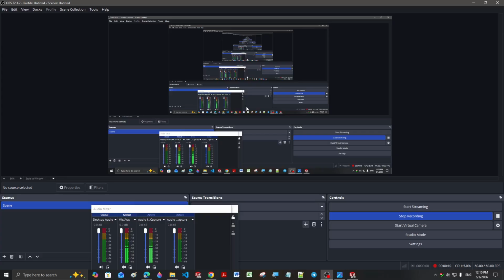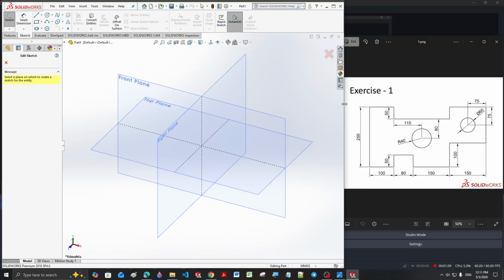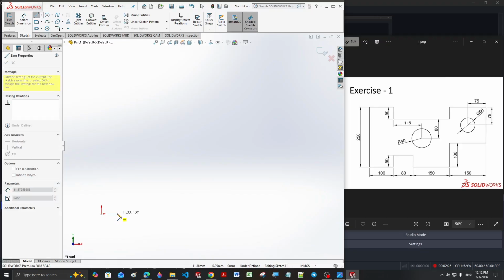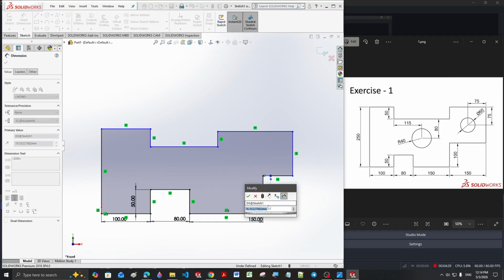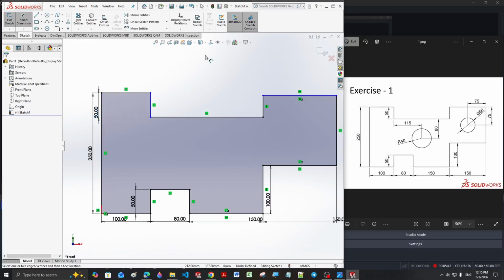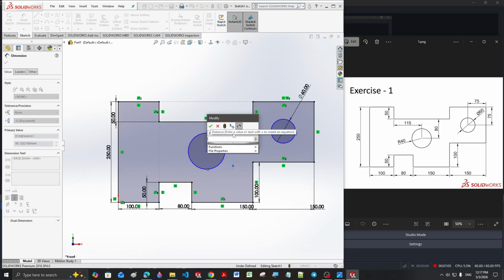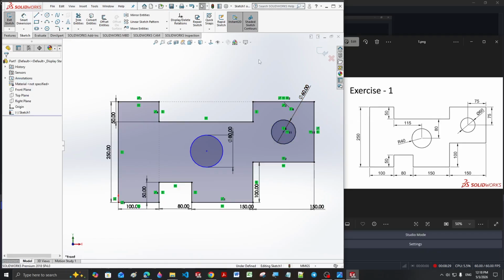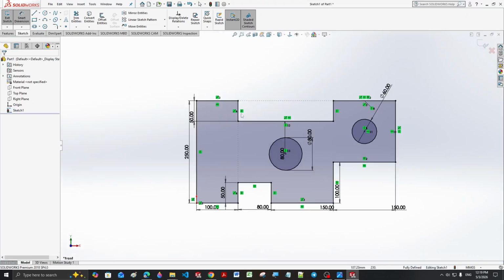SolidWorks Exercise for Beginners #1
Welcome to my first SolidWorks tutorial! In this video, I will show a beginner-friendly SolidWorks exercise step by step.

This tutorial is perfect for:
• SolidWorks beginners
• Engineering students
• Anyone learning 3D modeling and CAD design

In this exercise, you will learn:
✅ Sketching basics
✅ Dimensioning
✅ Basic modeling workflow